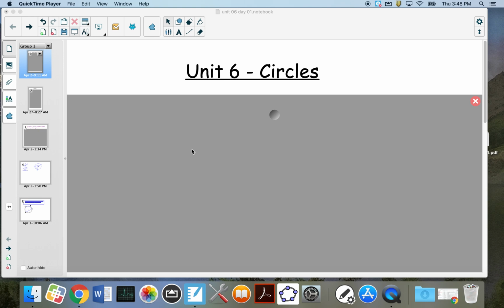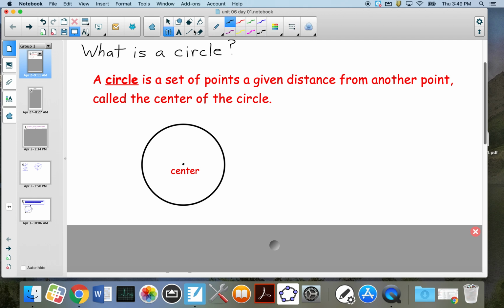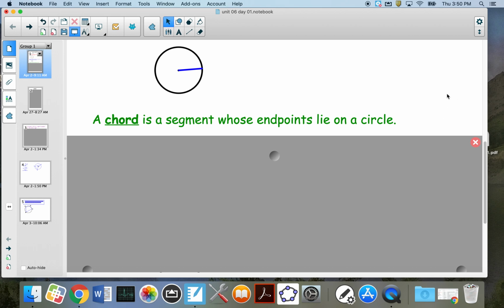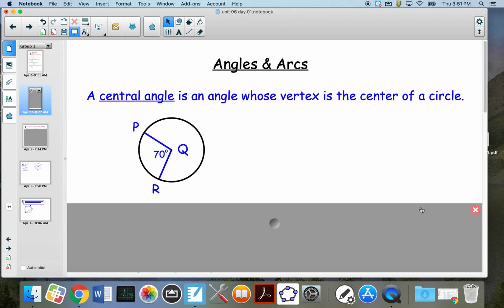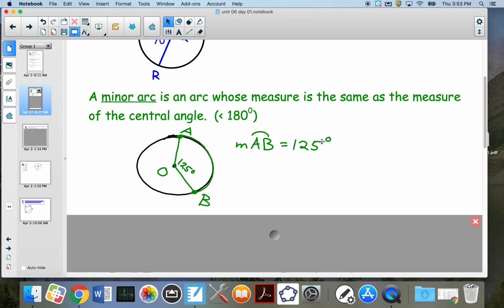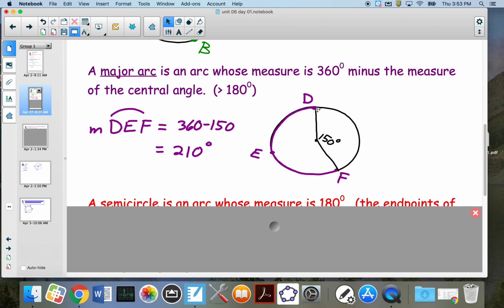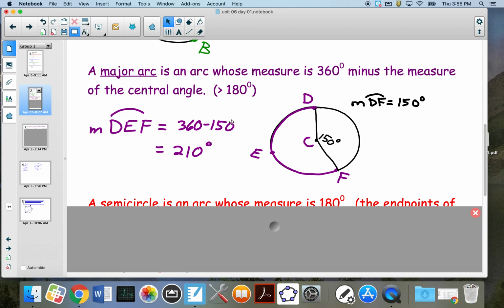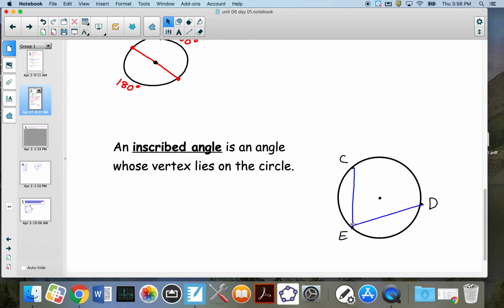unit 6 day01 part1 circles